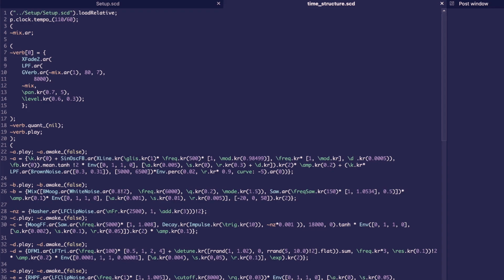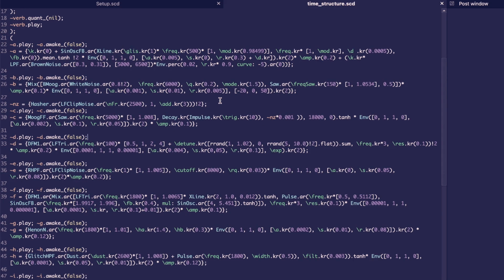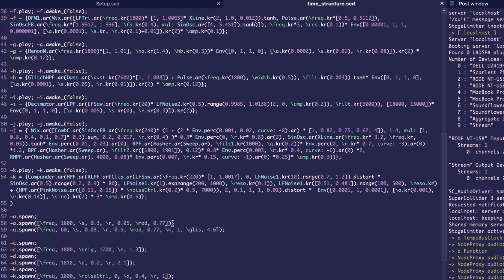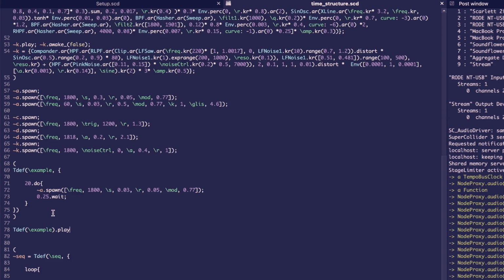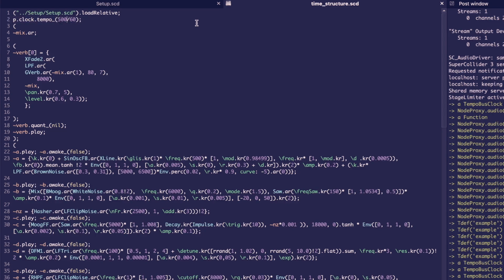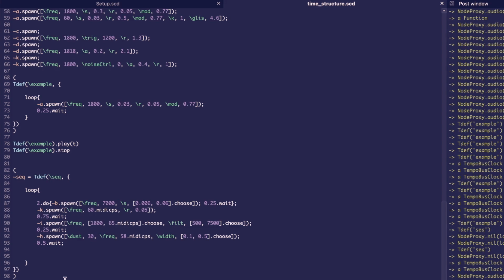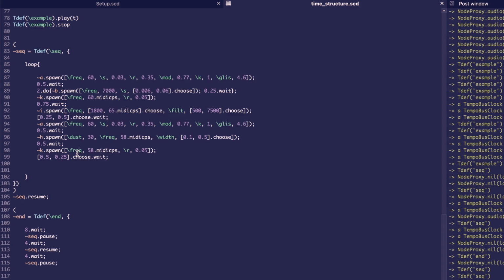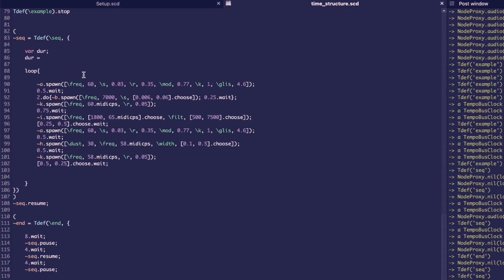Live coding with supercollider - 4) Rhythm and time structuring.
In this video I talk about how to structure time while live coding by combining the .spawn method with Tdefs.